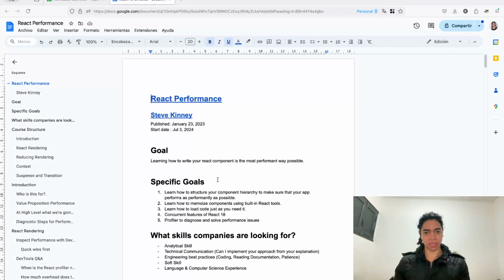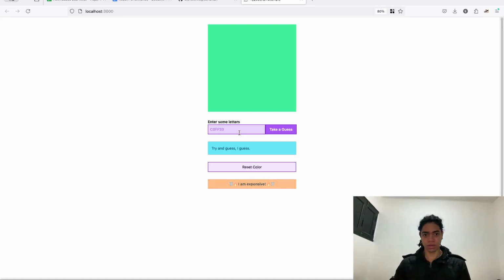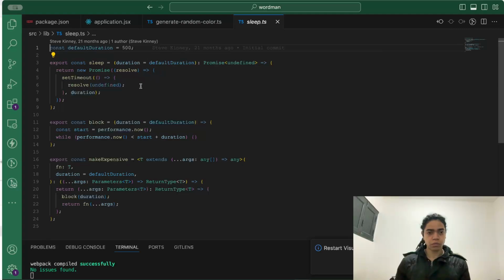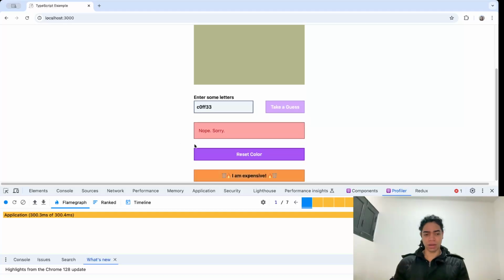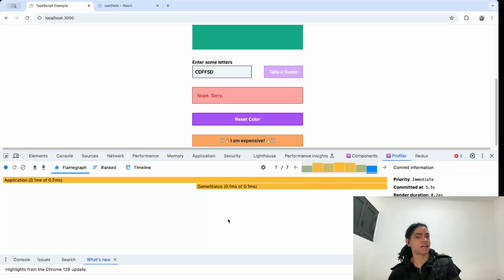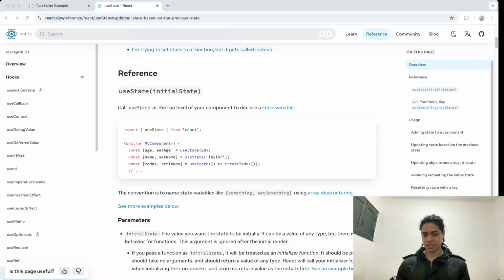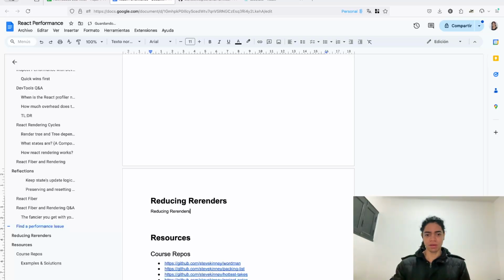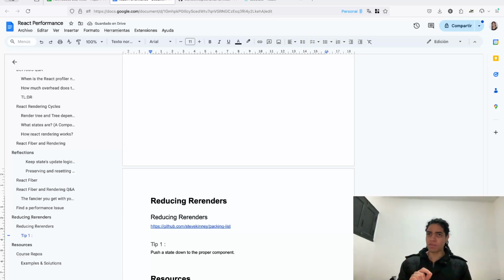React Performance : Reducing Rerenders - Push down a State.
Put a state into it's relevant components, because the component you choose, when it updates it might cause ripple effects in sub-tree components, calling them unnecessary.